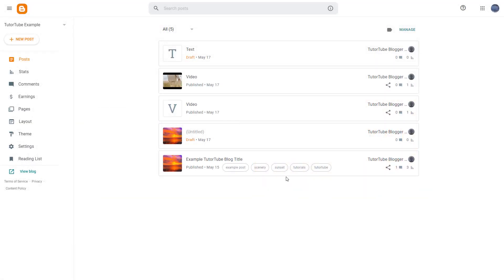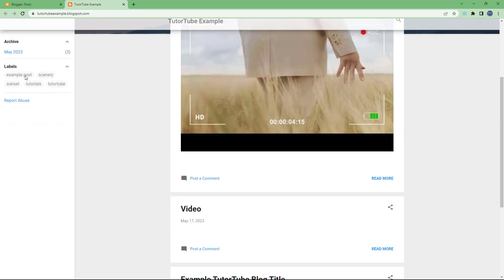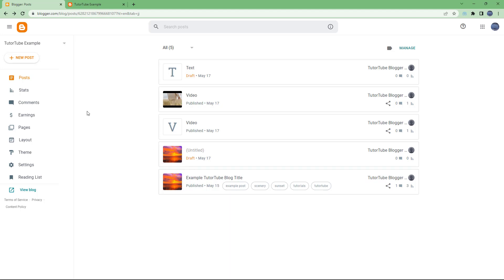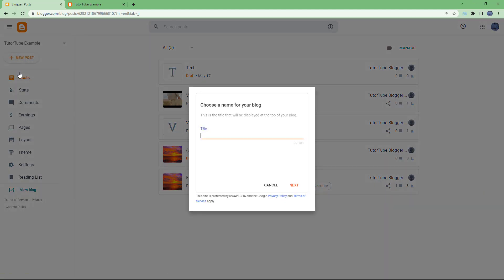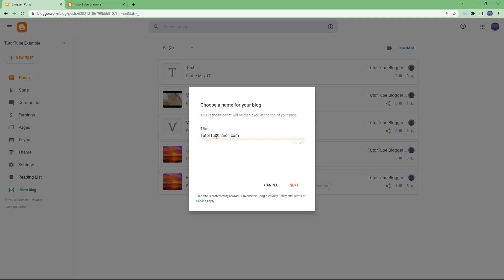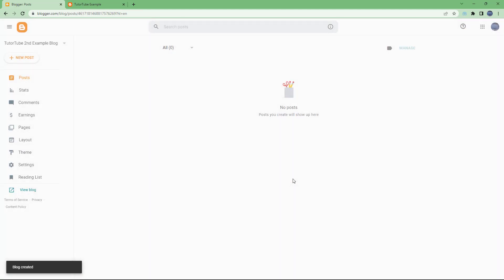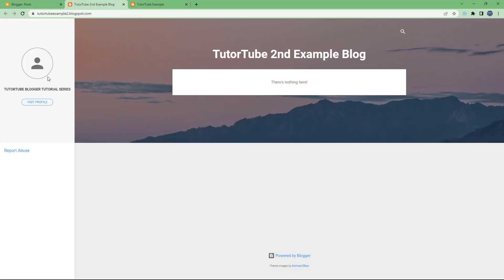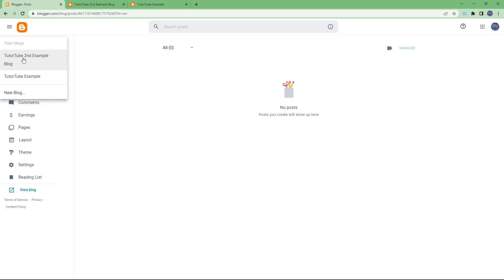Blogger - Lesson 21 - Creating New Blogs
In this tutorial, we will be discussing about Creating New Blogs in Blogger